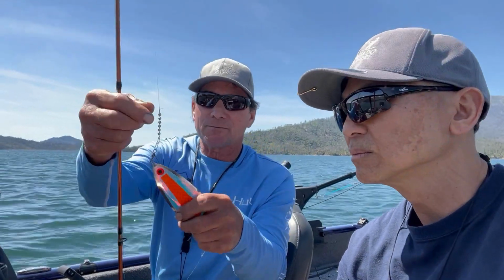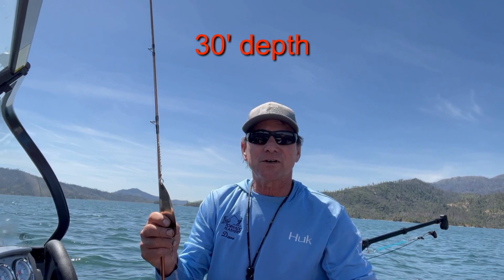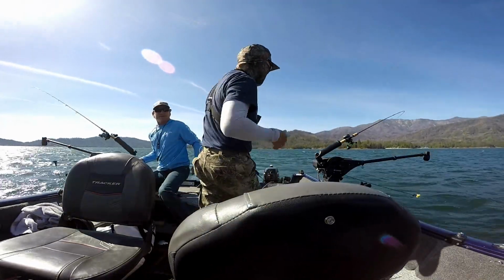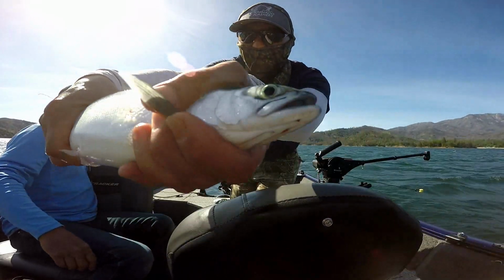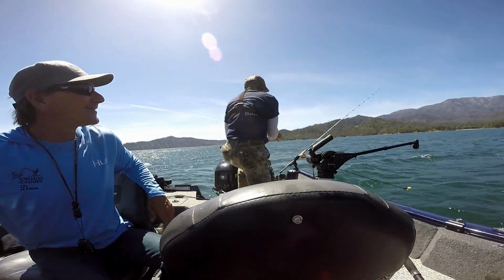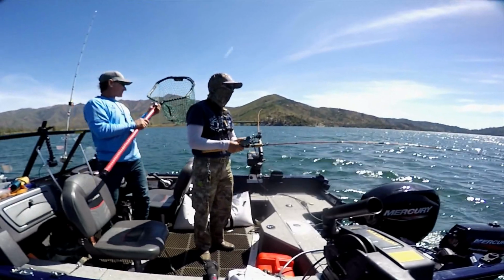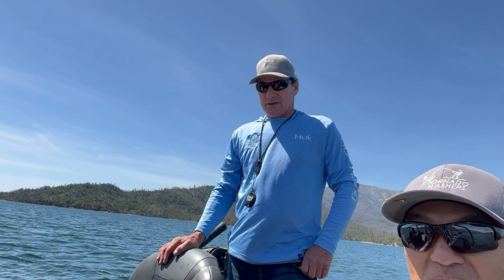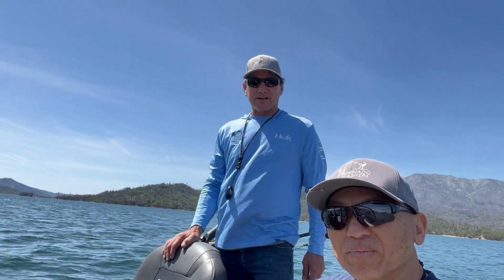KOKANEE FISHING at Whiskeytown Lake | Easy 4 LIMITS during WHITECAPS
KOKANEE FISHING California: Whiskeytown Lake

First time ever for me to be fishing at Whiskeytown Lake.  It is a three-hour drive from Sacramento.  Fortunately, I only have to drive half way to carpool with Mr. Dave Koistinen, Owner & CEO of Tornado Flashers.  The weather forecast was for beautiful temperatures in the 70s and winds up to 8 MPH.  We quickly discovered that the weather forecast for the day was incorrect.  Winds were close to 20 MPH causing whitecaps for the duration of our fishing trip.  Fortunately, the conditions did not stop the Kokanee salmon from biting.  We caught more than four limits within around two hours of fishing.  We released all but two limits shown on the thumbnail.  Thank you very much for joining me.  I appreciate you.